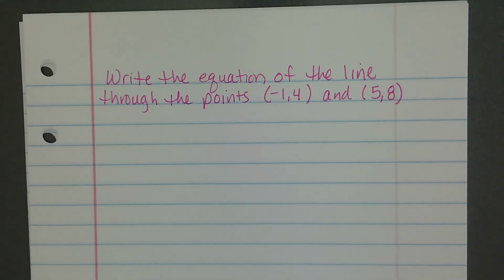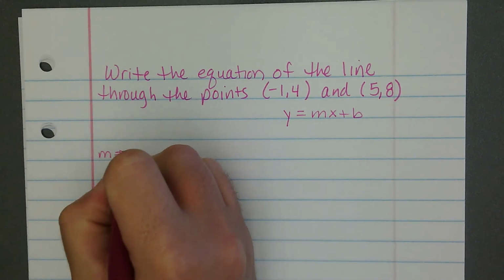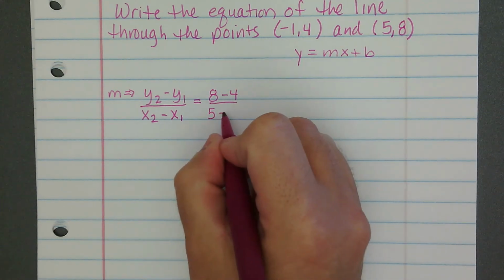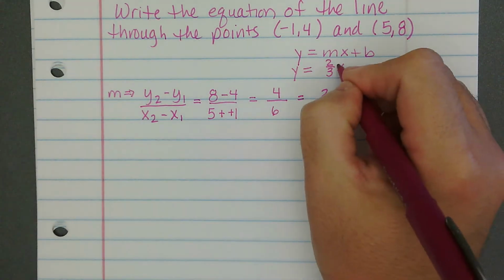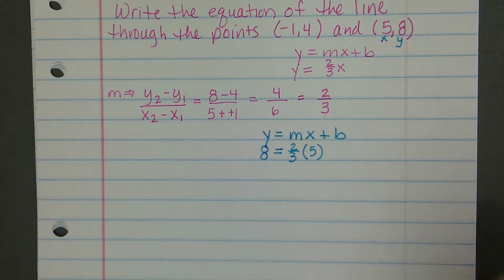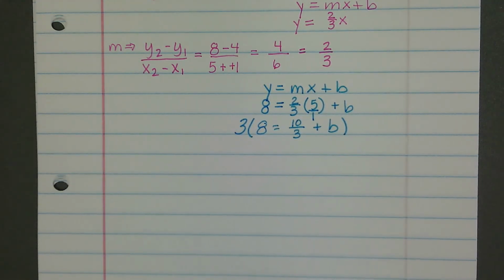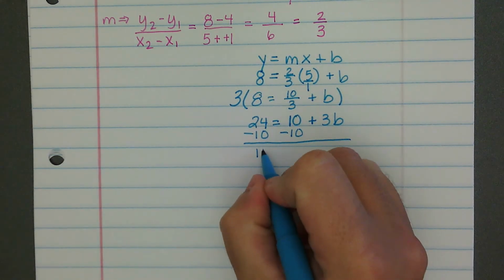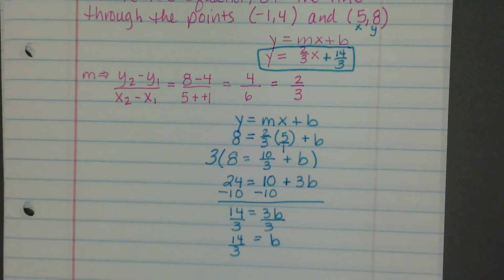How did you do? Answers to Draw It!